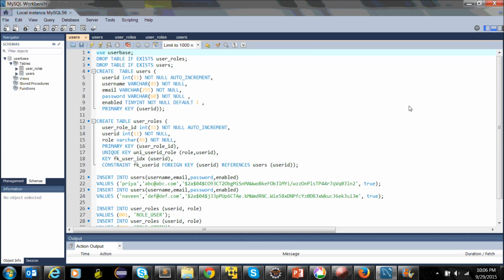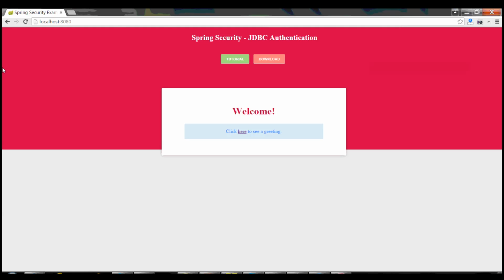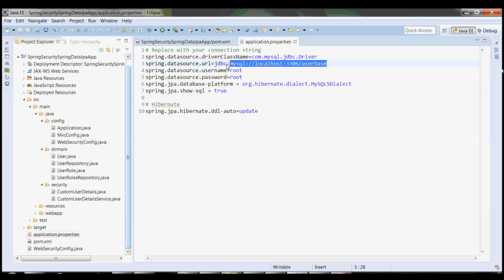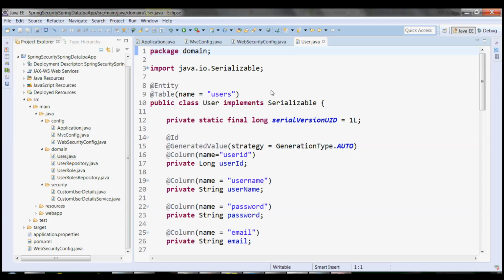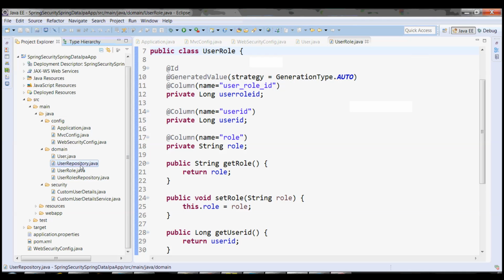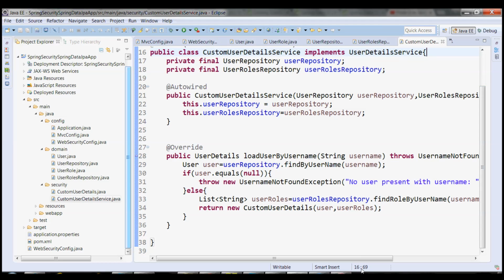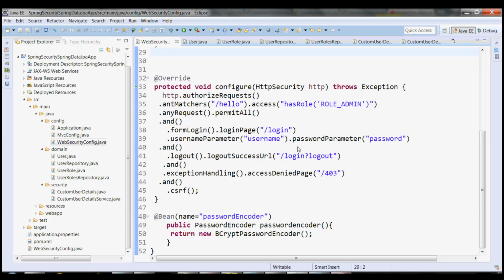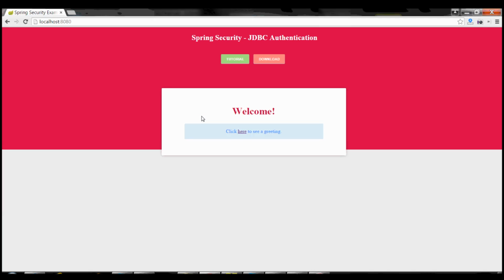Spring Security using Spring Data JPA and Spring Boot